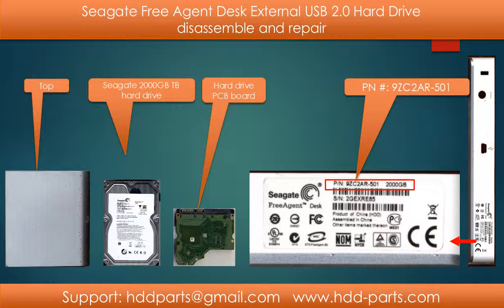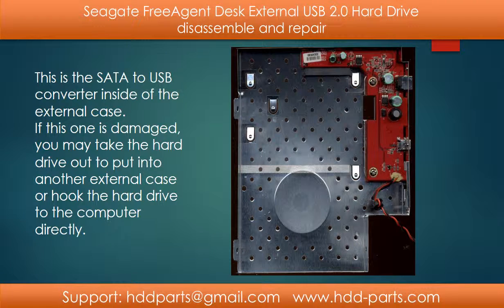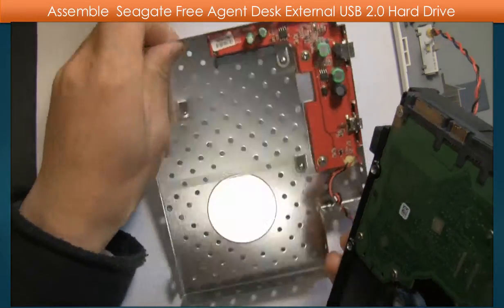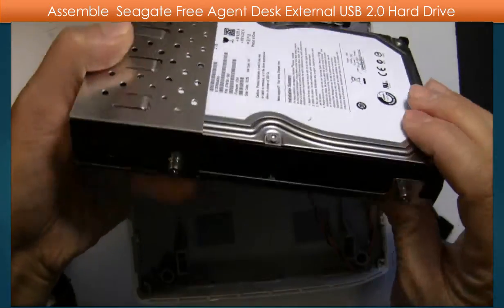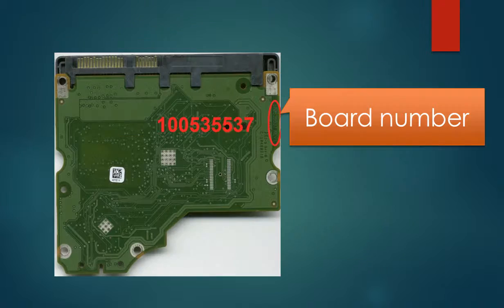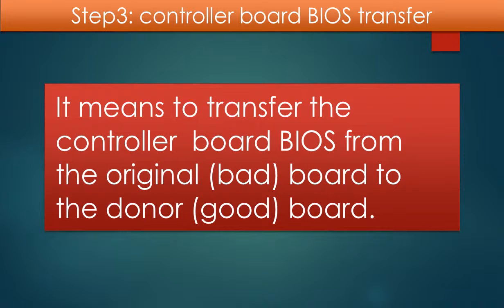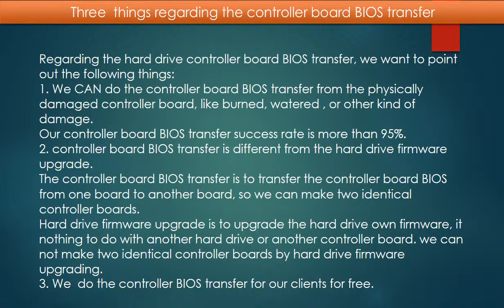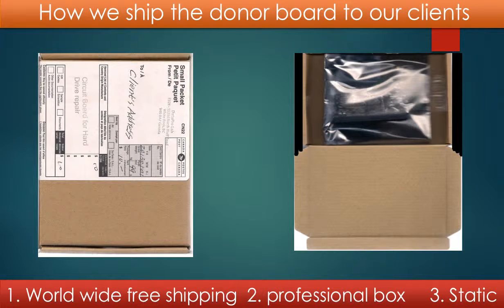Seaagte freeAgent 2000GB external hard drive 9ZC2AR 501 100535537 ST32000542AS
Tutorial: Seagate Free Agent Desk external hard drive
disassemble, assemble , repair and data recovery
1. How to find the correct donor board
2. Why the PCB board firmware (BIOS) transfer is a MUST?
3. What is the PCB board firmware (BIOS)?
4. Where is the PCB board firmware (BIOS)?
5. How to transfer the hard drive PCB board firmware (BIOS)?